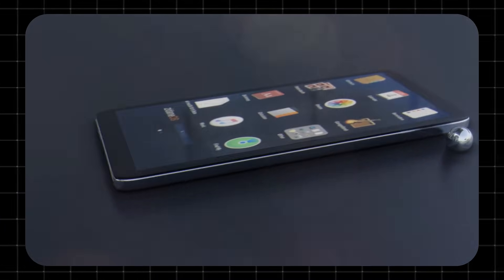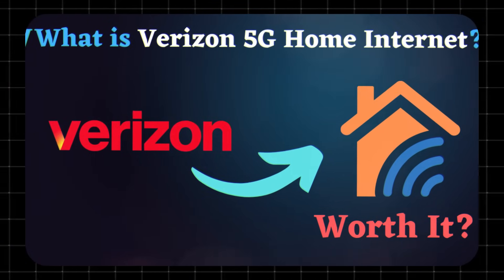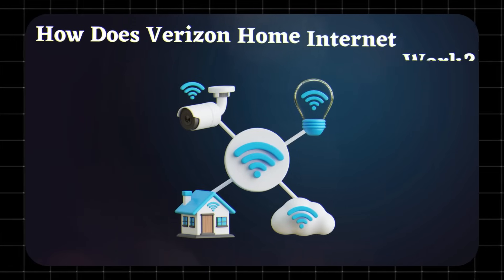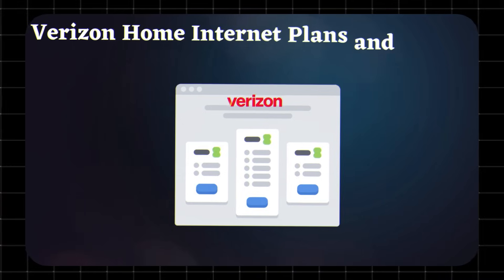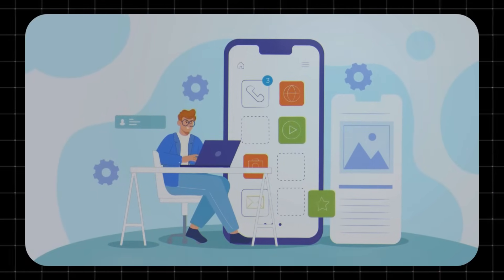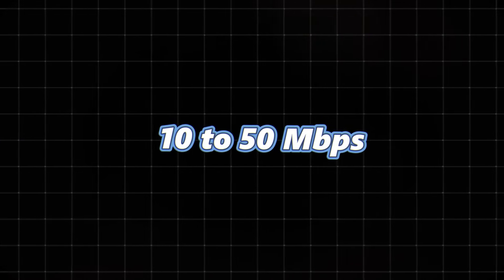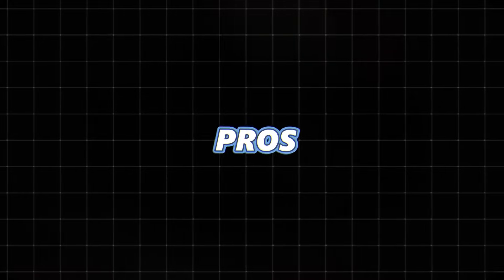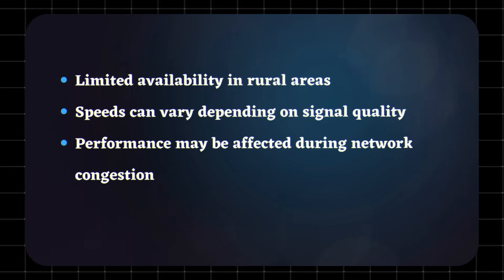Verizon 5G Home Internet Review— Setup, Speed & Performance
Curious about Verizon 5G Home Internet?
In this video, Tekzoid breaks down everything you need to know — what it is, how it works, plan details, internet speeds, and whether Verizon 5G Home is a good fit for your home.

📌 What You’ll Learn in This Video:
✅ What is Verizon 5G Home Internet?
✅ How Verizon Home Internet works
✅ Plan options: 5G Home vs 5G Home Plus
✅ Speeds, pricing & availability
✅ Pros, cons, and is it worth it?

🚀 Verizon 5G Home Internet brings wireless high-speed internet directly to your home without cables or contracts. Whether you're streaming, gaming, or working from home — this could be your next internet upgrade.

Got questions about Verizon 5G Home? Drop them in the comments — we respond!

📋 Related Queries (Search Tags):
Vz home Internet,
Verizon Home Internet,
Verizon 5G Home Internet review,
Verizon home internet speed,
Verizon 5G vs cable internet,
Verizon 5G Home Plus,
Verizon 5G router setup,
Verizon internet pricing,